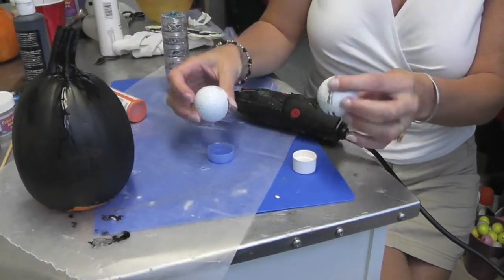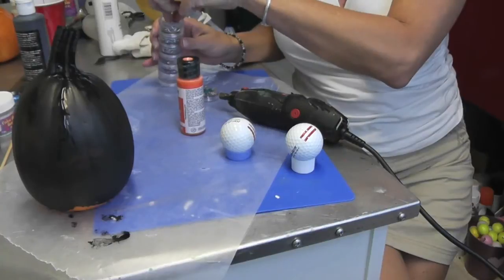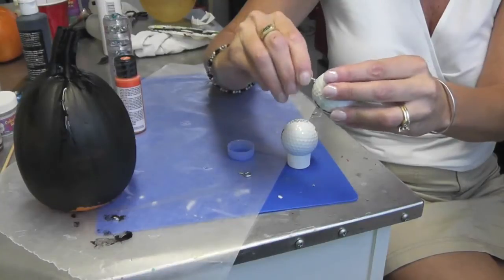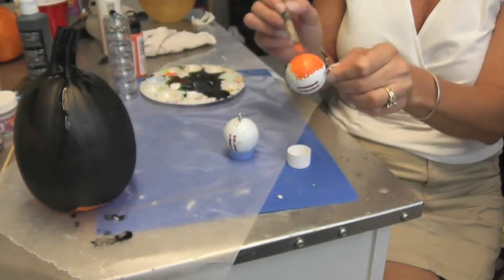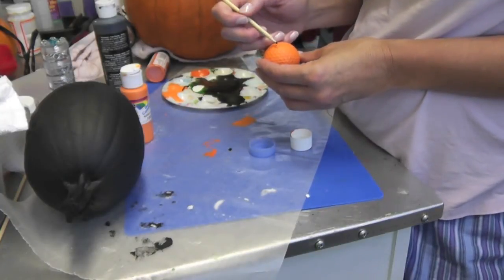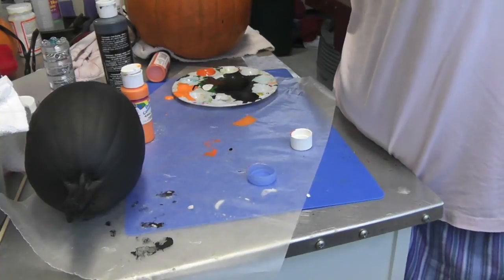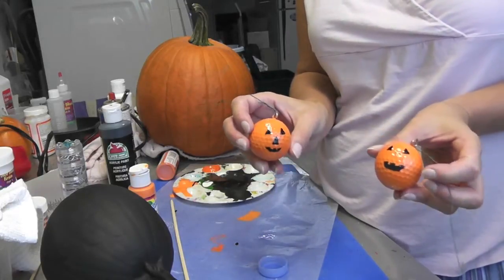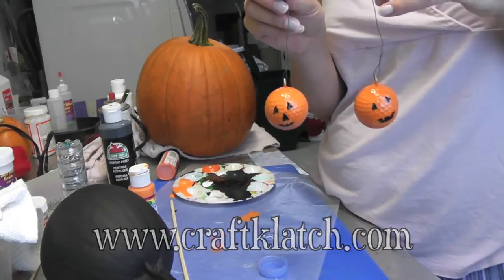Golf Ball Pumpkins Recycling Craft